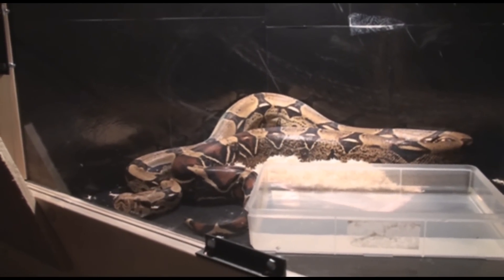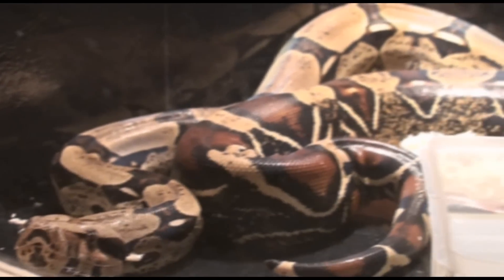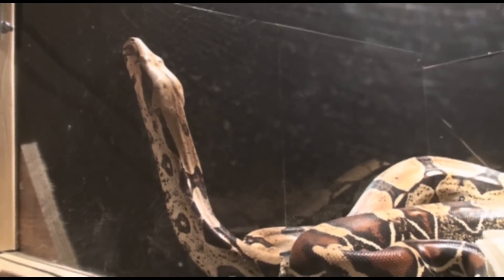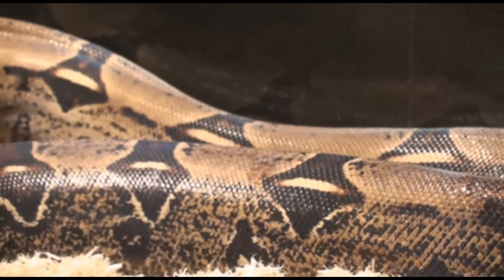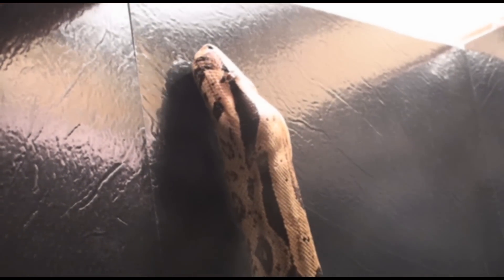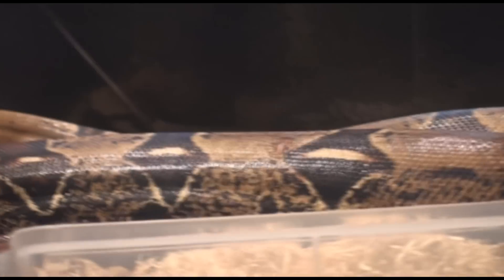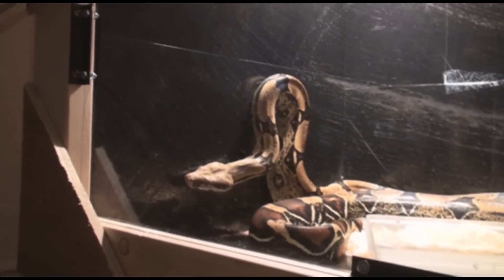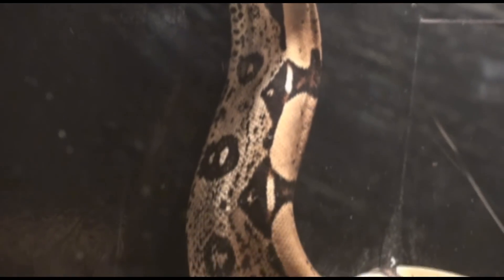Male Colombian Red Tail Boa